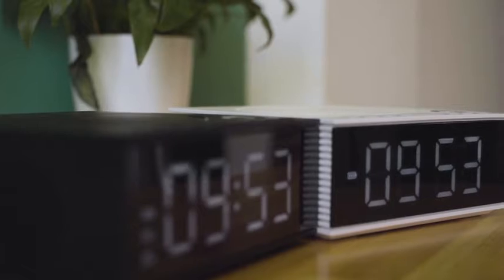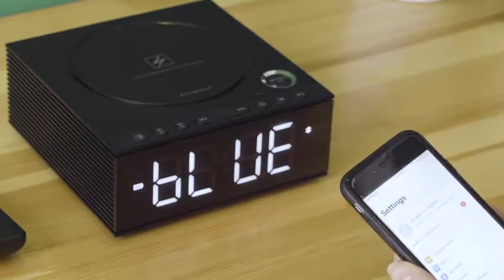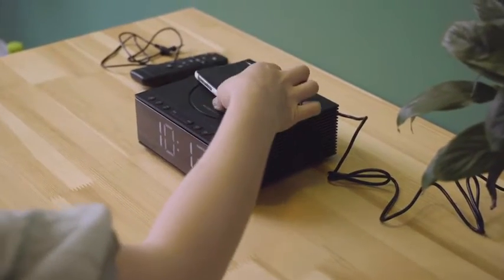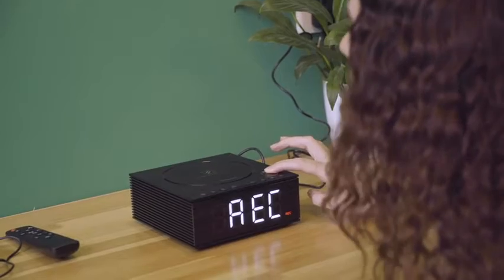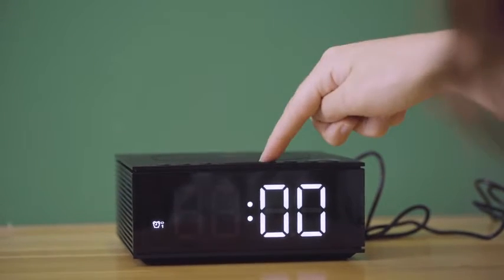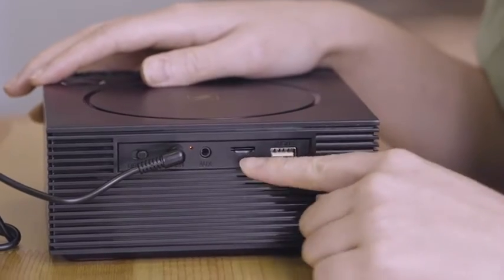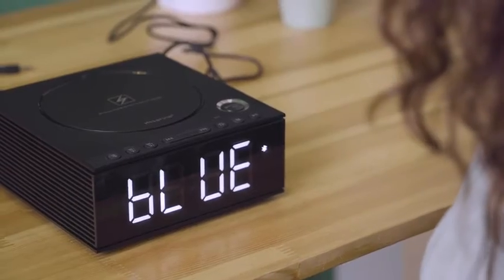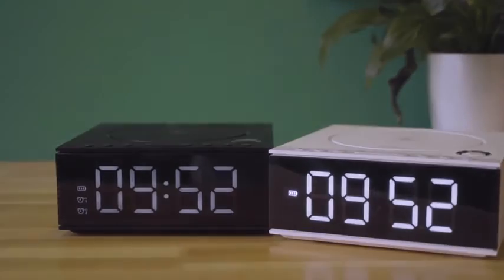Htterino Wireless Charging Alarm Clock Bluetooth Speaker with Remote Control,FM Radio,USB Port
**To buy this amazing product**

*Wireless Bluetooth Connection:Built-in 4.2 Bluetooth Chip with low power dissipation.The connection range is more than 394 inches, and the connection signal is stable and compatible.Suitable for most Bluetooth devices.
*Wireless Charging Function:On the top side, there's a wireless charging station for mobile phone or other devices owning wireless charging function. Compatible with iPhone XR/Xs MaX/Xs/X /iPhone 8 Plus/iPhone 8/Samsung Galaxy S8/S7/S7 edge/S6 etc.
*Hand-free and dial-up calls:When the mobile phone connect alarm clock by Bluetooth,supporting Hands-free Answerback, with HD noise reduction technology, it provides high definition wireless voice calls when answering the phone.Double-click the "Play/Pause" key to call back the last dialed phone.
*Snooze function:The sound of the alarm clock gradually increases from small to large. Sleeping time interval is 10 minutes. The alarm clock rings for two minutes. If the alarm clock is not operated, the alarm clock will ring at most five times.When the alarm clock rings, press the REC key for a long time to turn off the current alarm clock, but it does not affect the next day's alarm.
*Support multiple playback modes and DIY Personality Recording:Support MP3/MP4/Phone/iPad/iPod, TF-card, USB Flash Drive, FM radio playback.In clock mode, you can record your favorite ringtone for 10 seconds